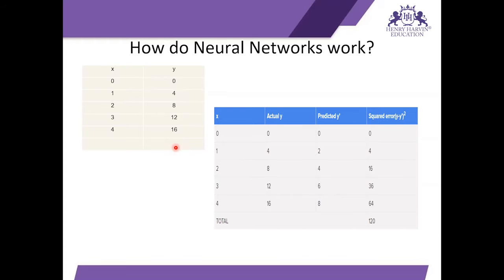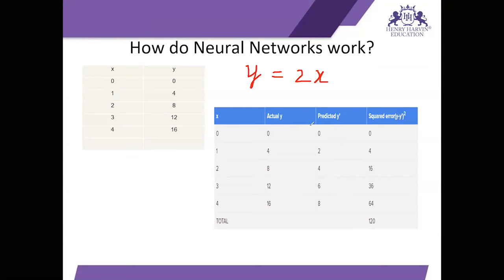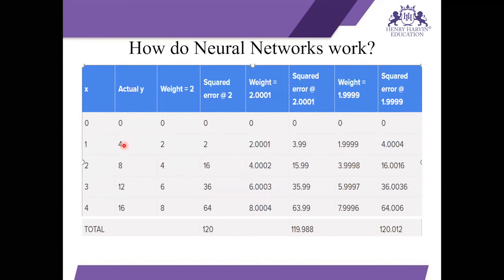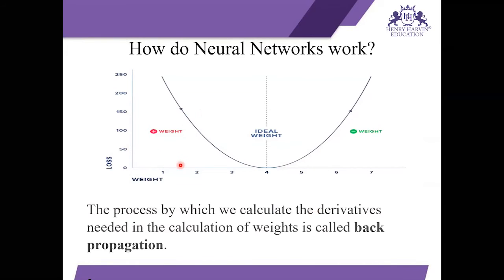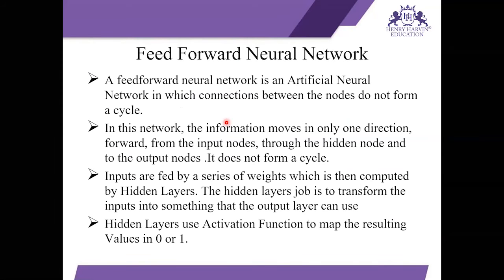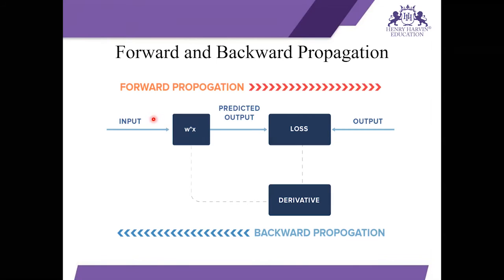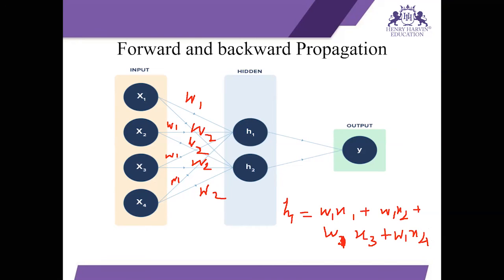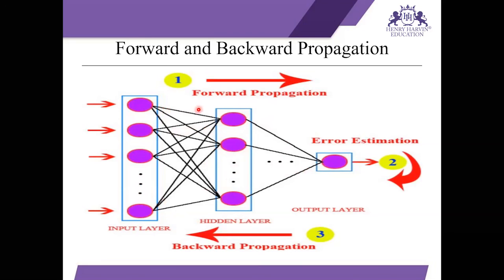How do Neutral Network Works | Best Artificial Intelligence Tutorial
How do Neutral Network Works | Best Artificial Intelligence Tutorial | Henry Harvin

This Henry Harvin video on “Understanding the basics of How does Neural network work” is a complete video tutorial for beginners who want to learn How does Neural networks work.This tutorials will help you to learn How does Neural networks works, Forward and backward propagation. Once the network has been trained with enough learning examples, it reaches a point where you can present it with an entirely new set of inputs it's never seen before and see how it responds. For example, suppose you've been teaching a network by showing it lots of pictures of chairs and tables, represented in some appropriate way it can understand, and telling it whether each one is a chair or a table. After showing it, let's say, 25 different chairs and 25 different tables, you feed it a picture of some new design it's not encountered before—let's say a chaise longue—and see what happens.

𝐀𝐛𝐨𝐮𝐭 𝐭𝐡𝐞 𝐂𝐨𝐮𝐫𝐬𝐞:
Key Features:
1.       Recognised  Certification
2.      Integrated Curriculum
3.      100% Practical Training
4.      Gain Experience of 12+ Projects
5.      Job guidance and 1-year support of Management Academy
6.      Trusted by 160+ Corporates and 60+ Colleges
7.    Become Eligible for jobs demanding AI background.
8.    Fill the void of thousands of untapped High-Paying Jobs for Artificial Intelligence experts.
9.    Open doors to Job Opportunities Abroad demanding specialization.
10.  Improve your CV & Linkedin Profile with technical & professional development.